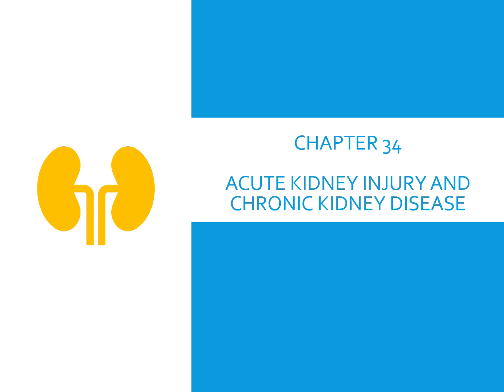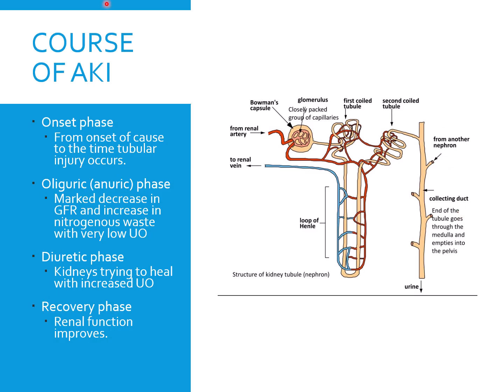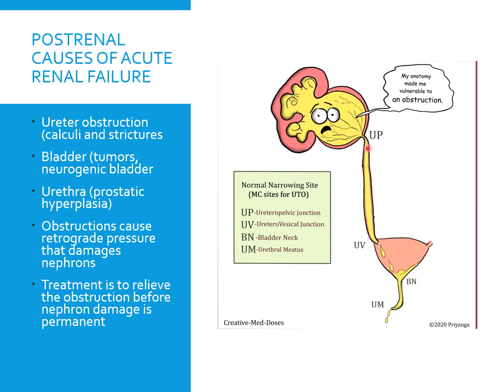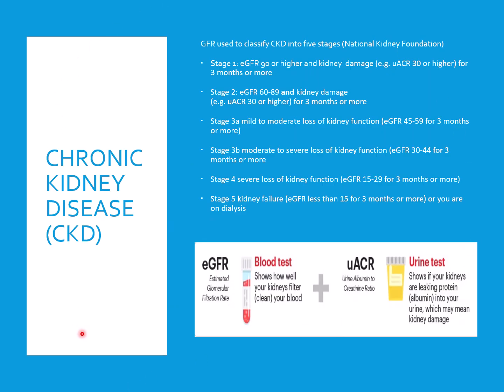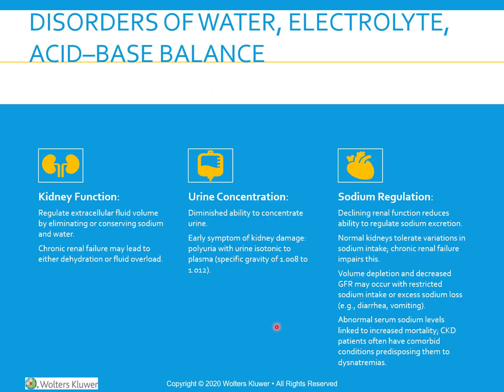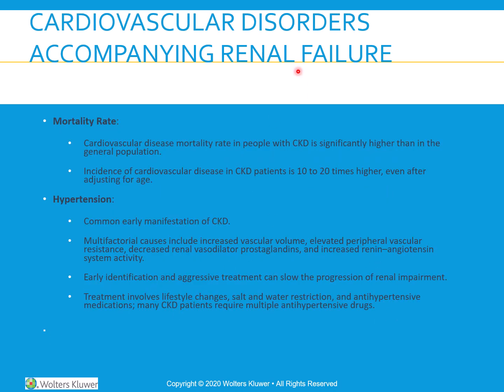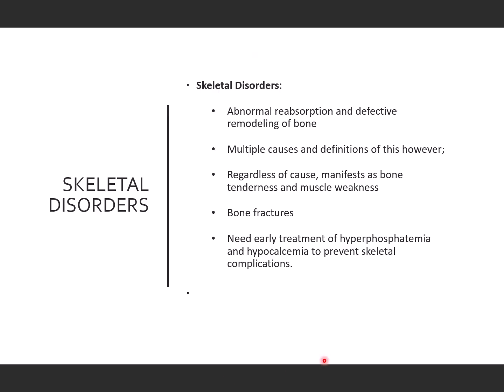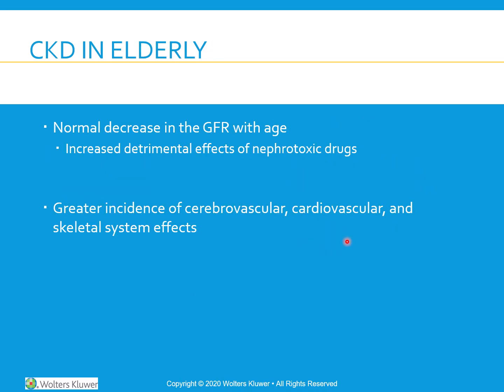NUR 2003 Chapter 34